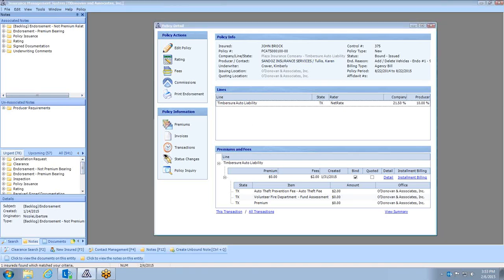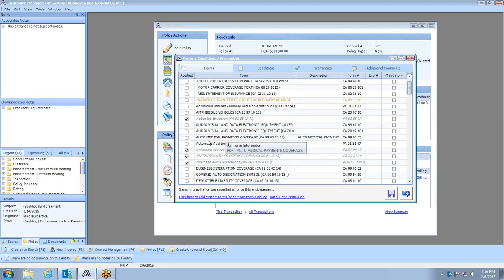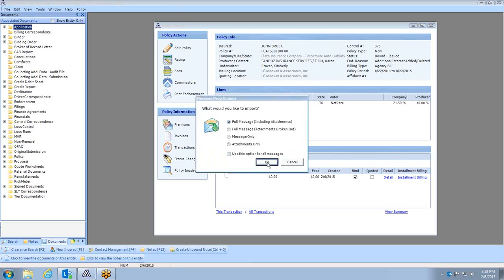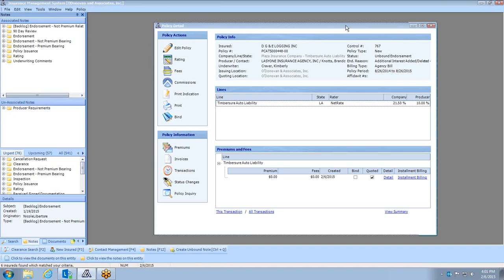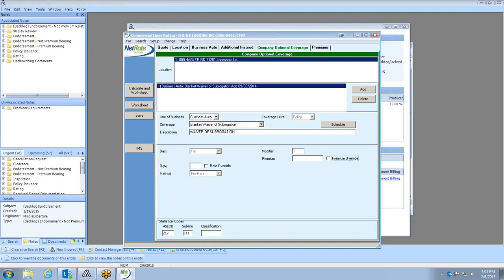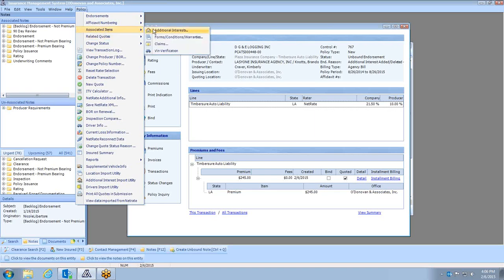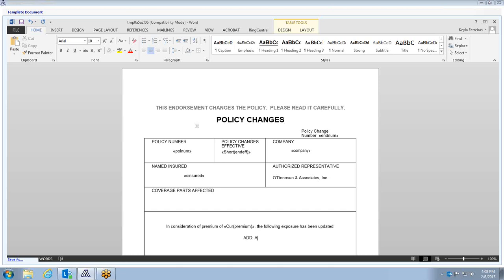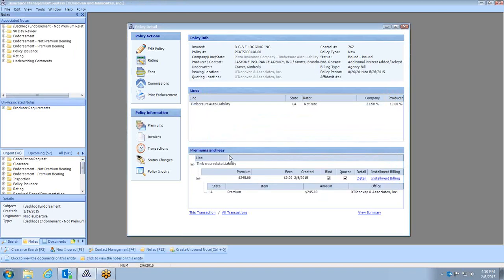WOS on OtherCoCovg Tab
Adding WOS